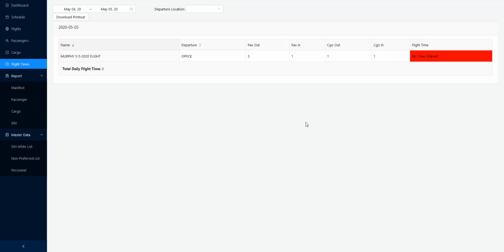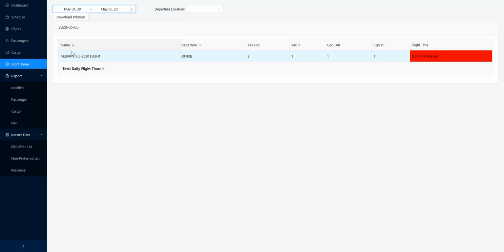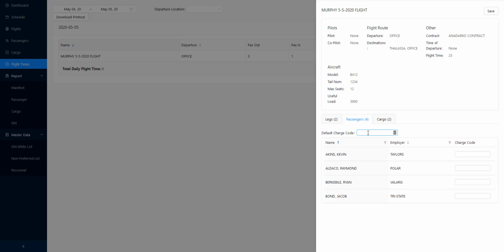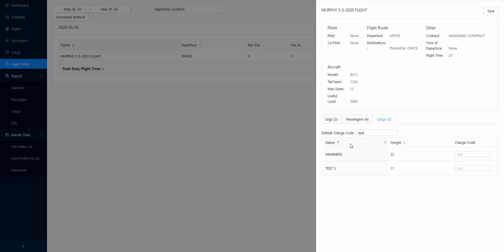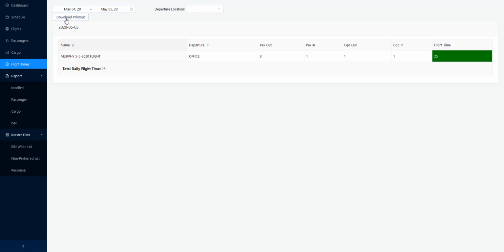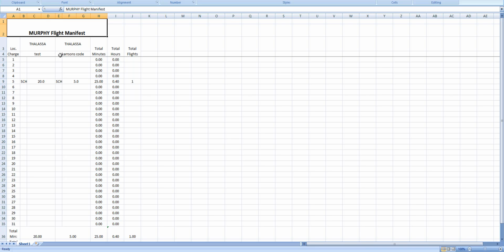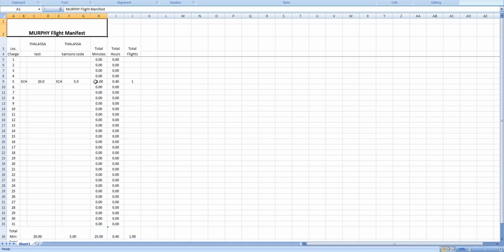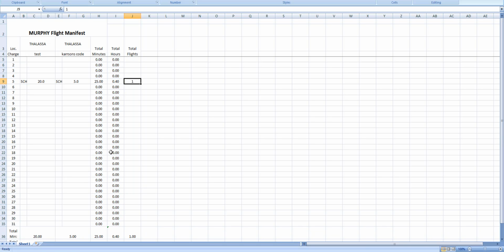Allocation Report Building